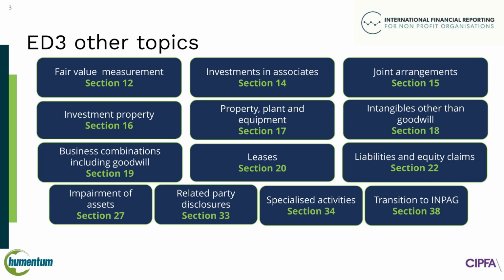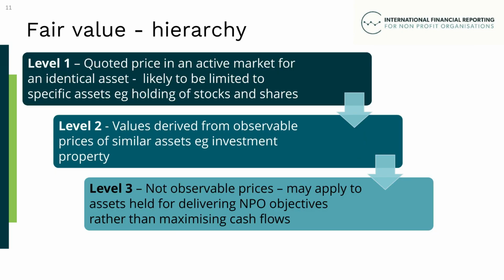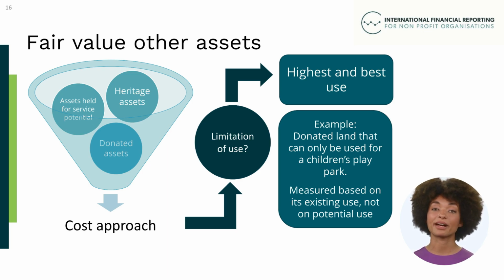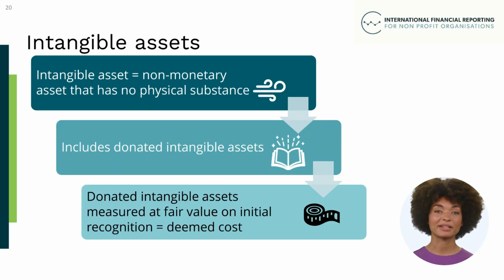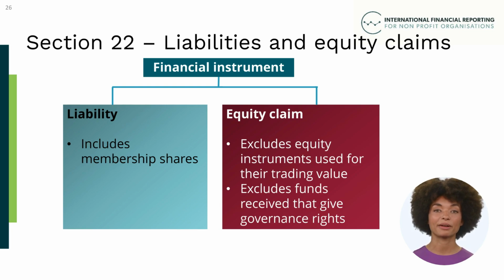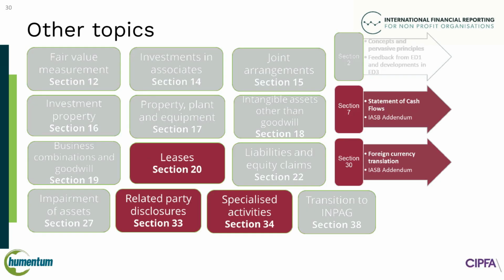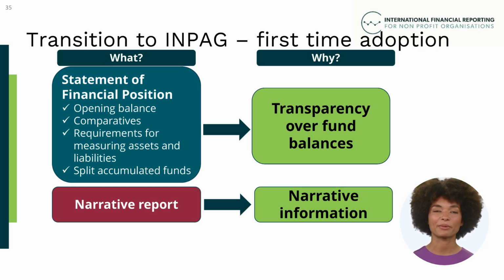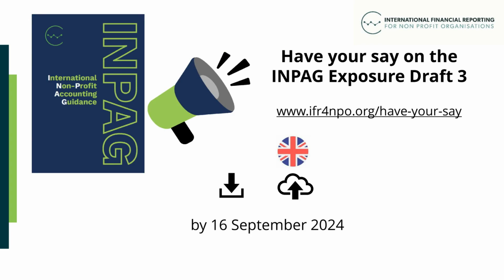Other topics in Exposure Draft 3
This video explains proposals in International Non-Profit Accounting Guidance, Exposure Draft 3 (INPAG ED3) relating to other topics, not covered in other videos in the series.

It covers topics including fair value and impairment, issues relating to equity and equity claims, and various other topics across 17 Sections of INPAG.
The consultation period is open until 16 September 2024. Download the response template and submit your feedback Your feedback matters. Shape the future of NPO financial reporting.